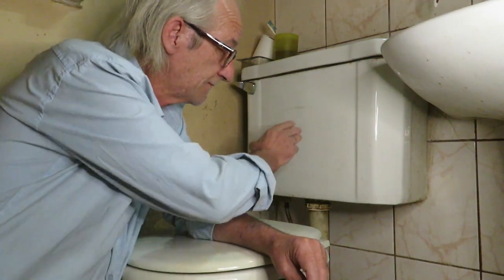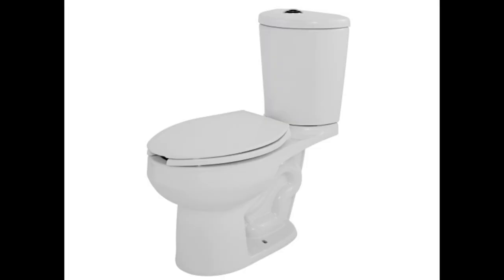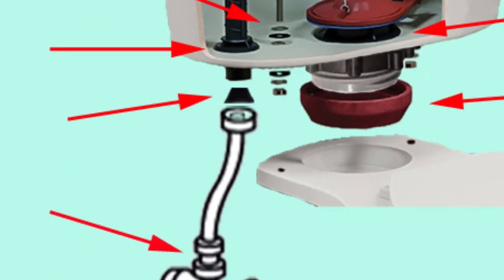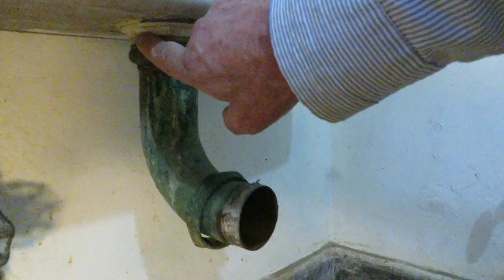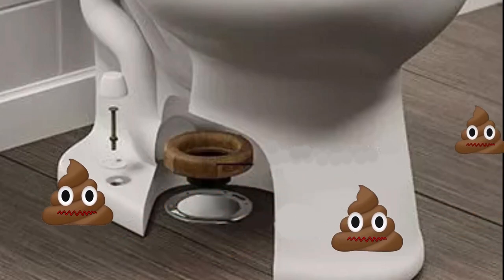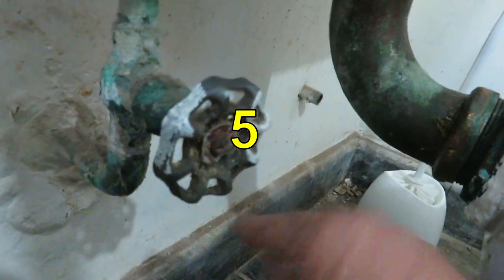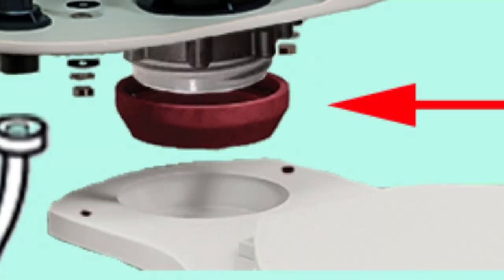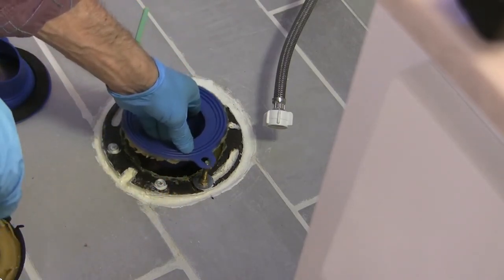Where does the water leak come from when the floor around our toilet has a big puddle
In this video I show you in detail where the water leaks can come from when the floor around our toilet has a big puddle, the possible sources and solutions.

Translations & Subtitles
Engineering/Business/Environment
Human Resources